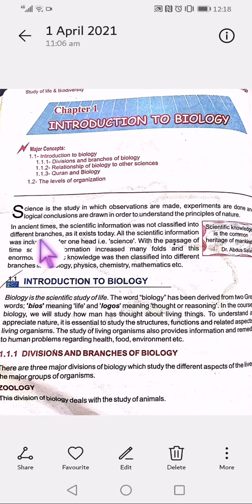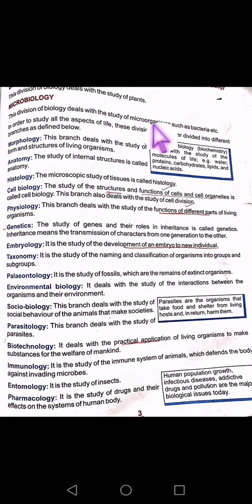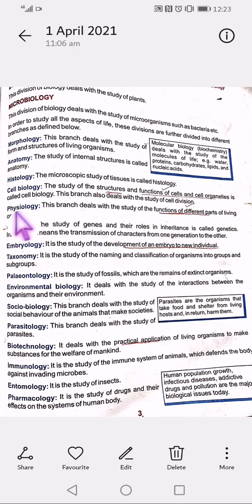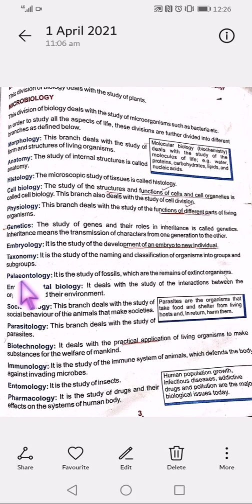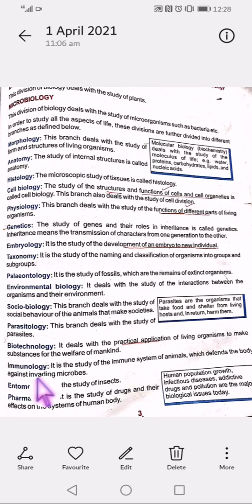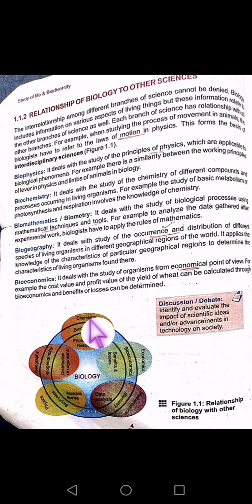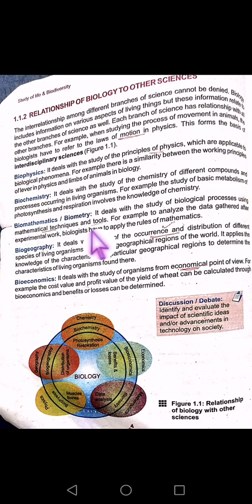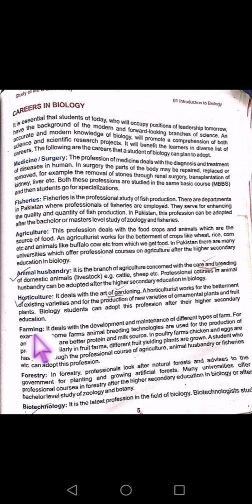8th bio 5th April Ch 1